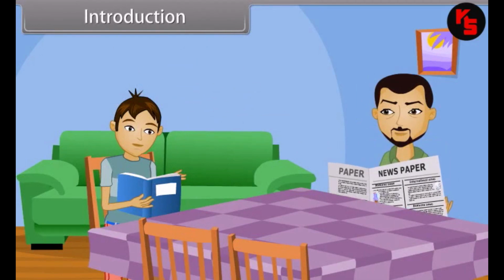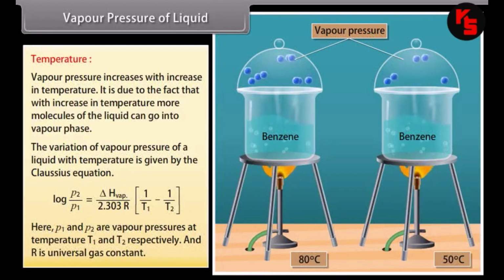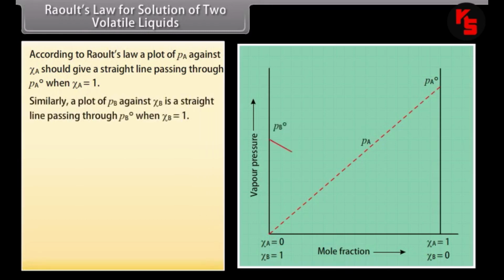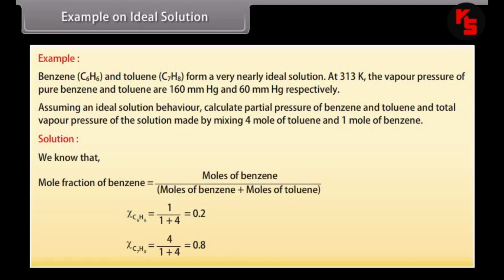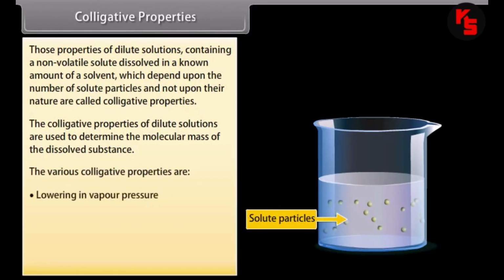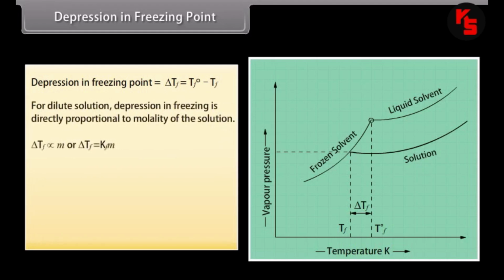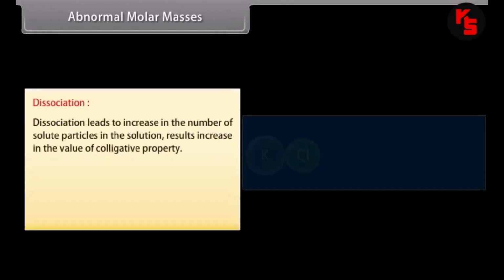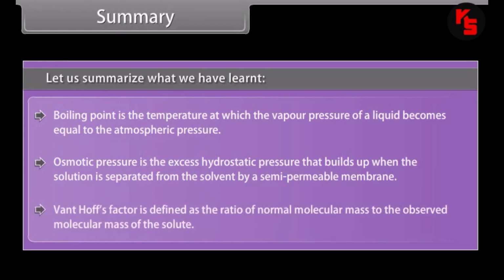Solution part 2nd Animated series By Kuldeep SIr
Welcome to the second part of the Solution Animated series by Kuldeep Sir! In this exciting episode, we continue our journey towards finding the ultimate solution to a problem that has been puzzling us.

Join us as we dive deeper into the world of problem-solving and explore various techniques and strategies that can help us reach our desired outcome. Kuldeep Sir, a renowned expert in the field, will guide us through this animated adventure, sharing his wisdom and insights along the way.

In this episode, we will unravel more mysteries and uncover hidden gems of knowledge that will empower us to overcome obstacles and find innovative solutions. From brainstorming sessions to critical thinking exercises, we will learn how to approach problems from different angles and think outside the box.

So, if you're ready to embark on a thrilling journey of discovery and unlock the secrets of problem-solving, then this is the video for you! Don't miss out on this opportunity to learn from the best and enhance your problem-solving skills.

Get ready to unleash your creativity and become a master problem solver!

Animation, animated video, learning by animation, solution by kuldeekuldee sir, kuldeep sir chemistry, KS Institute,